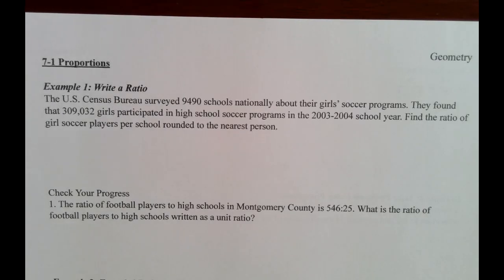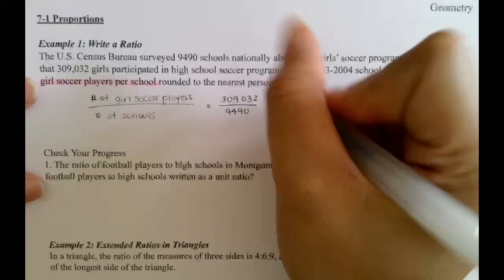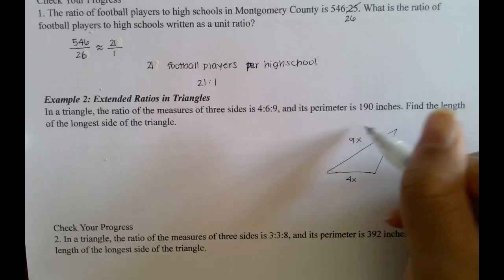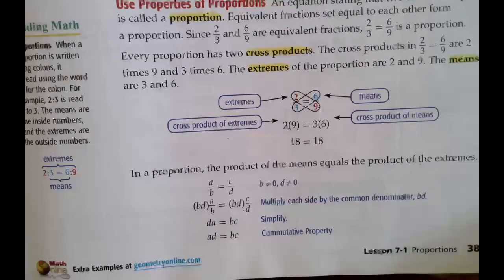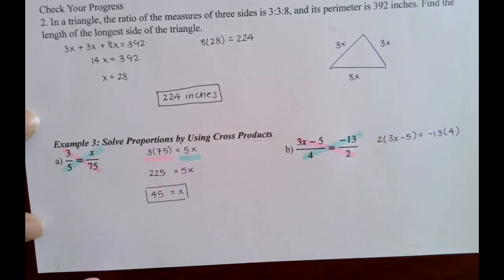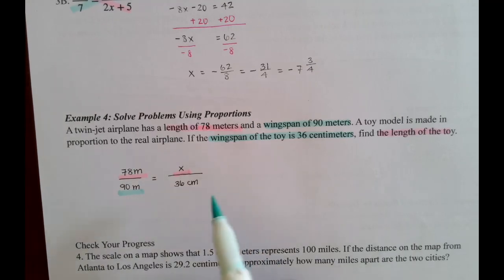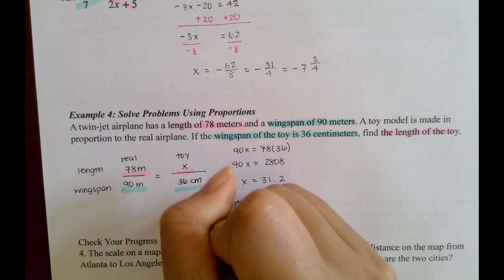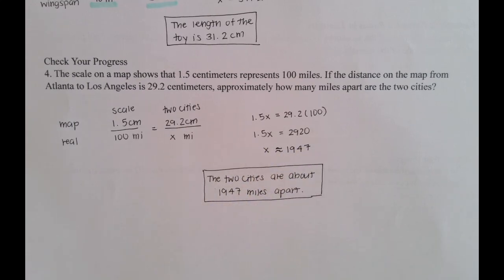Geo 7-1 Proportions